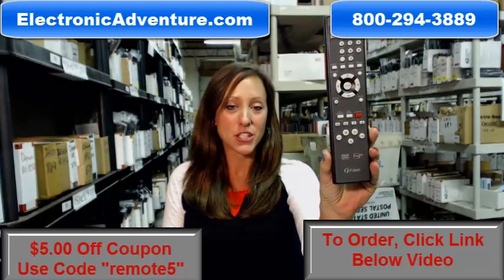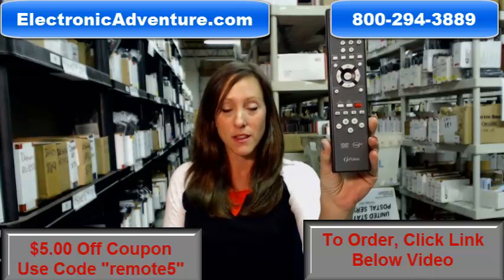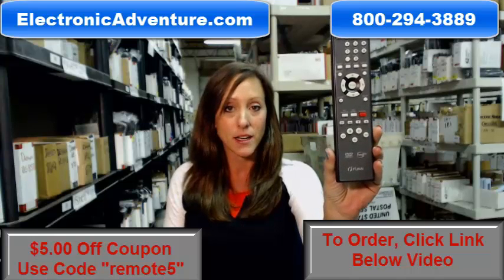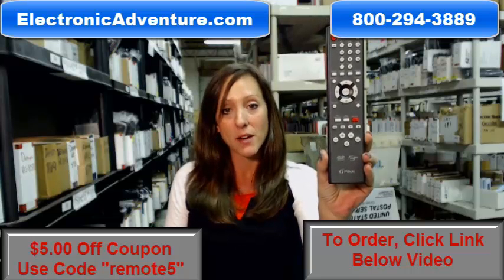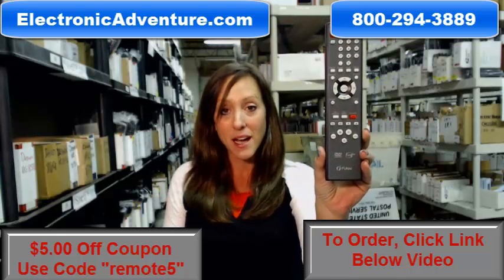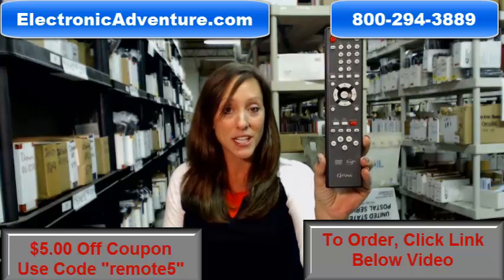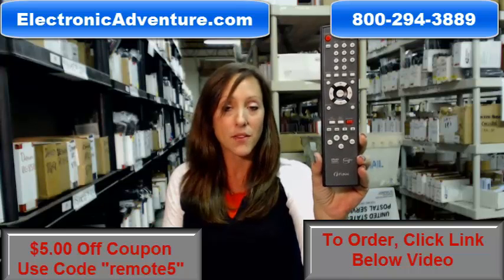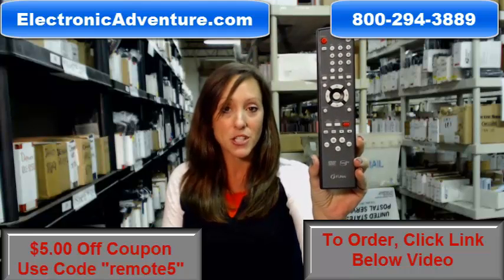Original Funai NA816UD DVDR Remote Control Coupon $5 Off -- ElectronicAdventure.com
Don't order from us just because we are good looking, order because we have the New Original Remote that you need for your FUNAI DVDR at the lowest possible price.

For model number: FDR90E